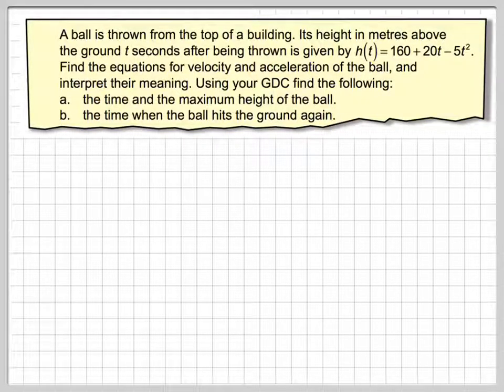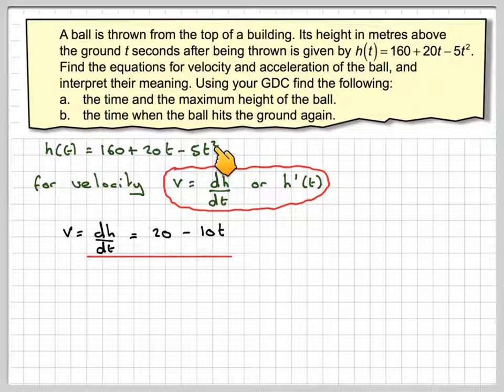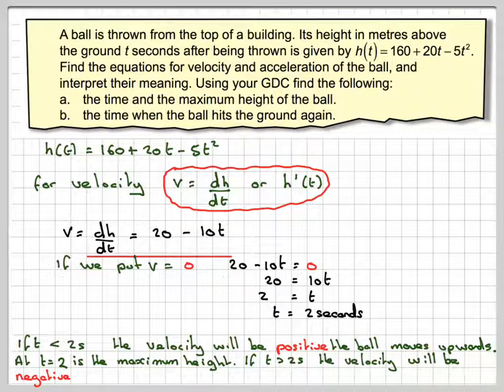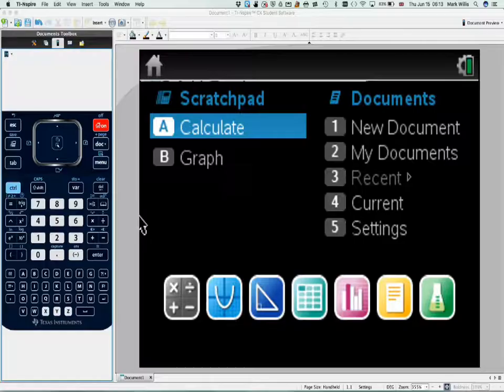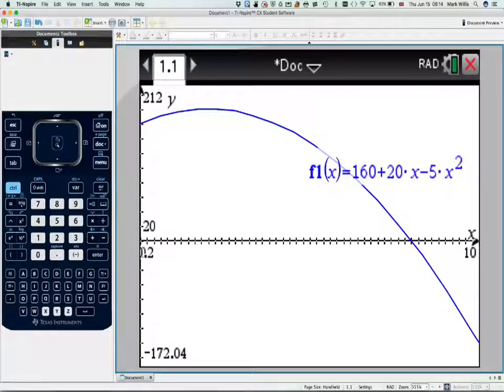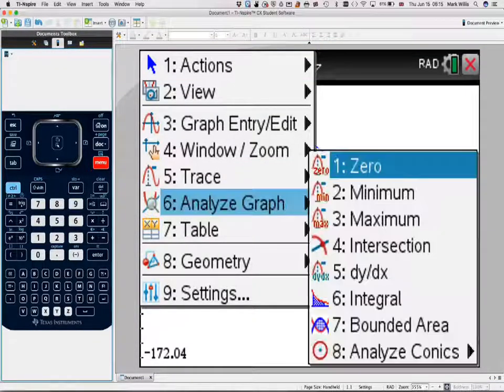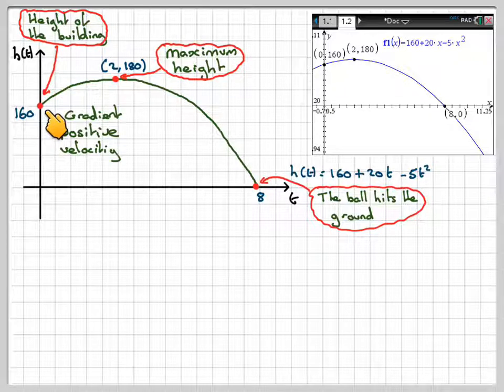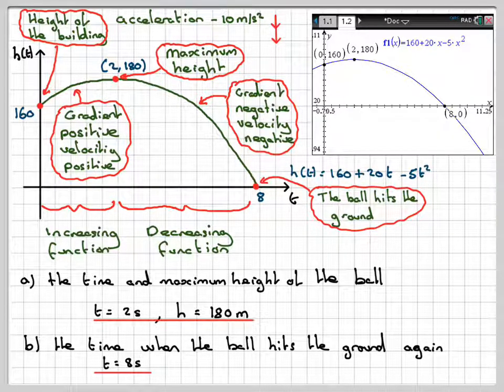The motion of throwing a ball upwards using calculus